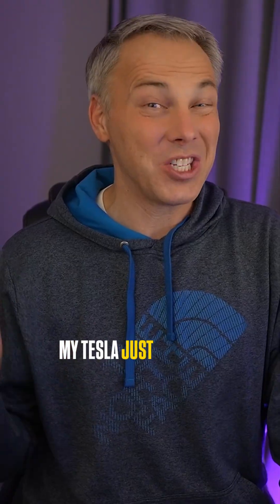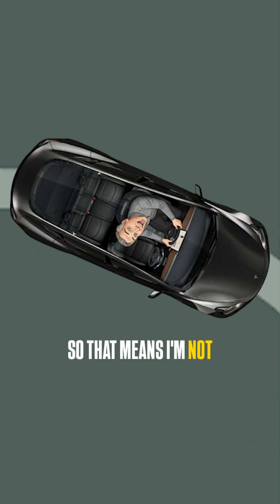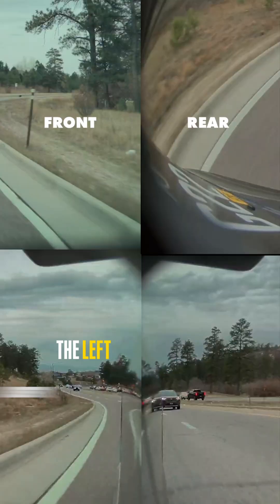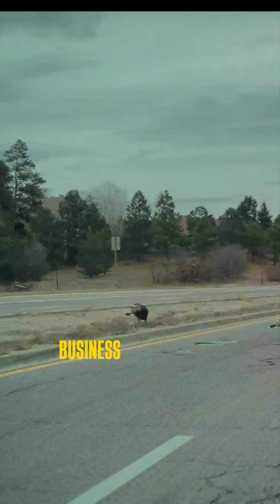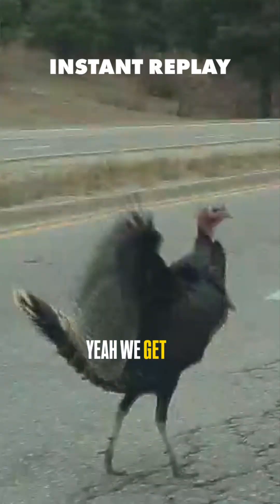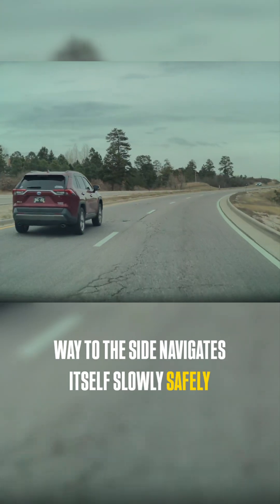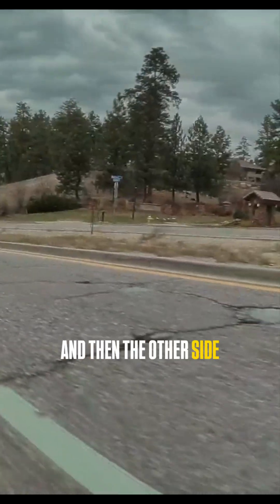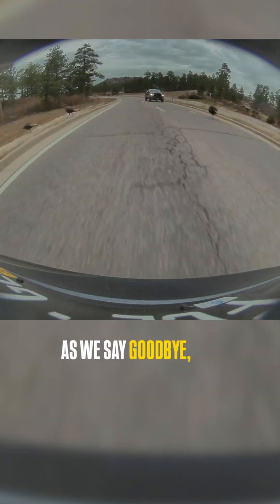Tesla FSD 14.2 vs. 3 Turkeys!! It was close!!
Tesla Full Self-Driving (FSD) proves its worth in this shocking real-world test, saving the lives of three wild turkeys days before Thanksgiving! Watch as the Tesla Model 3 safely and smoothly navigates around the unexpected wildlife obstacle, demonstrating how FSD Beta handles edge cases involving animals in the road. We settle the debate: Does Tesla FSD stop for animals? See the full multi-camera replay and judge the incredible computer vision capabilities for yourself.